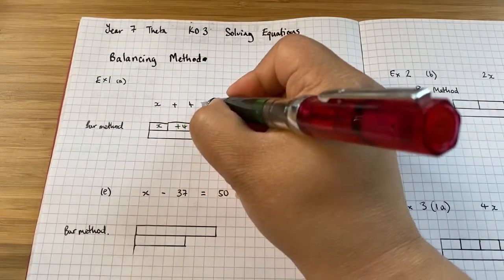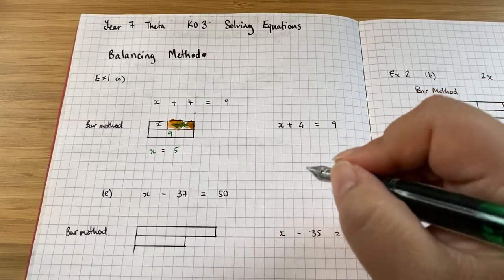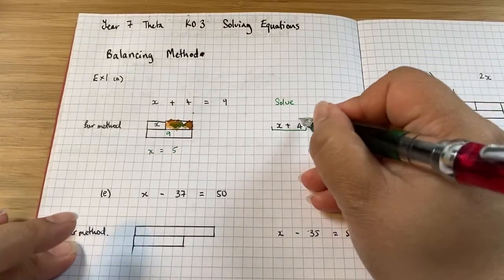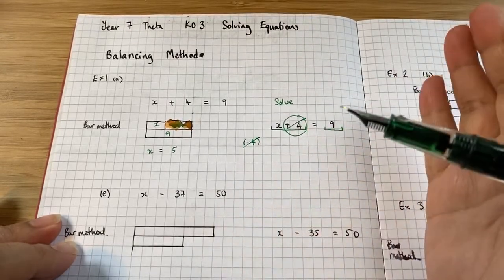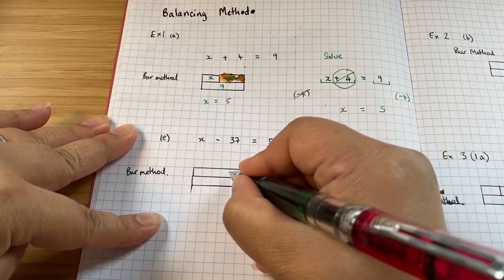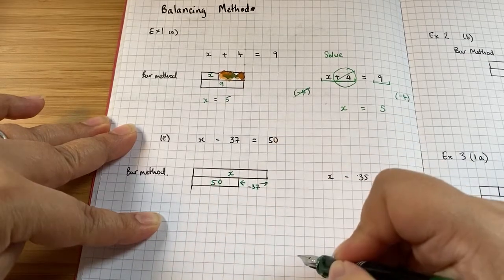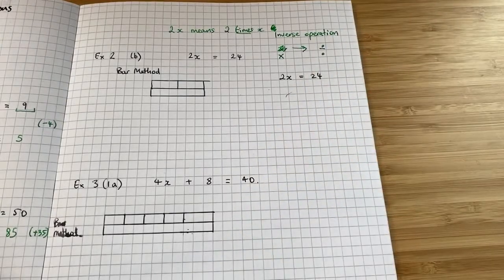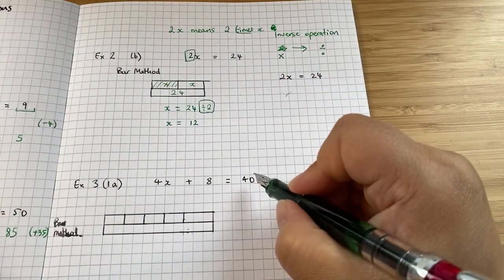Year 7 Theta - KO3 Solving Equations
Video to support solving equations